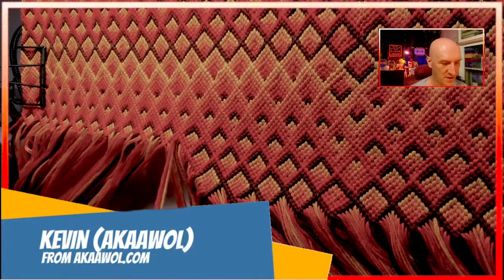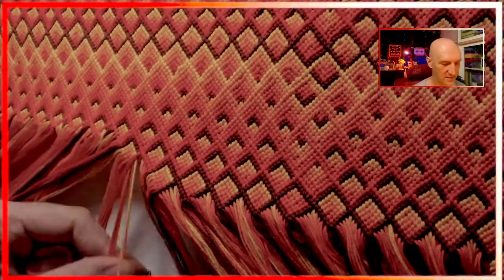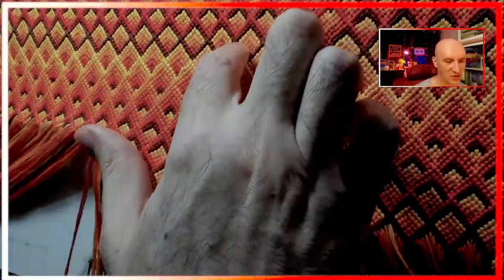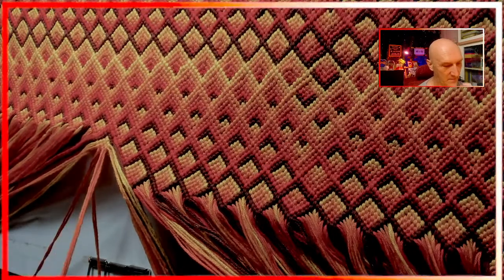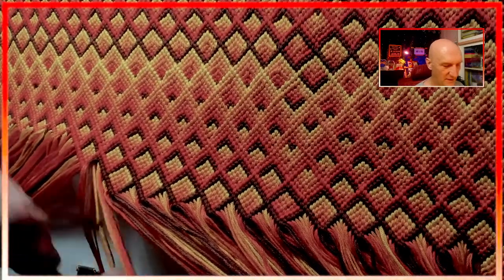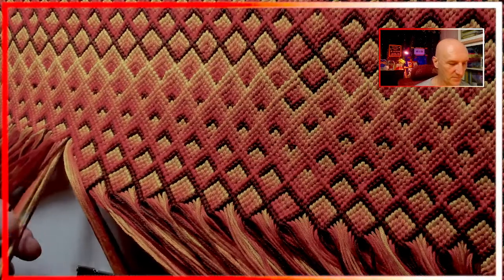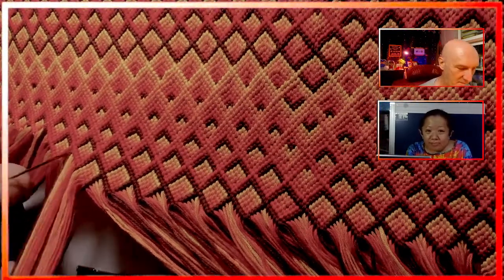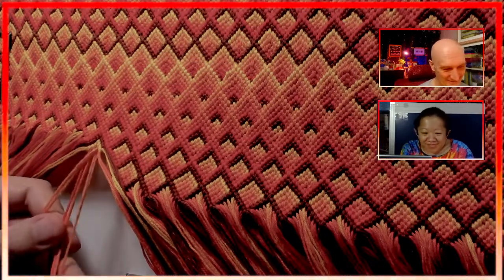akaawol Live Stream #47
In this section of the akaawol Live Stream #47, the speaker provides updates on their project progress, including working on two rows at once and reaching the two-thirds point. They also explain their process of creating unique patterns using specialized graph paper and achieving symmetry in designs. The speaker talks about the fascination with patterns, the progress on their current project, and the challenges of changing strings on a musical instrument. They mention business cards, Canadian Day, Minecraft-themed bracelets, experimenting with 8-bit sounds, and their preferences for podcasts and audiobooks. Lastly, they discuss the setup of a secondary camera and their pursuit of improving audio quality.

In this YouTube live stream, the speaker discusses their lack of sleep and how it affects their sense of humor, while joking about their fans coming to see the bracelet they are working on. They talk about their struggles with crochet and knitting, and express excitement about upcoming projects and tutorials. The YouTuber also mentions their upcoming live streams and a trip to Thailand, debating the possibility of doing a live stream from the beach. The section ends with a humorous reminder not to get stressed out.

I hope you find this live stream entertaining and come back for more. There are lots of other tutorials on my channel to explore as well.